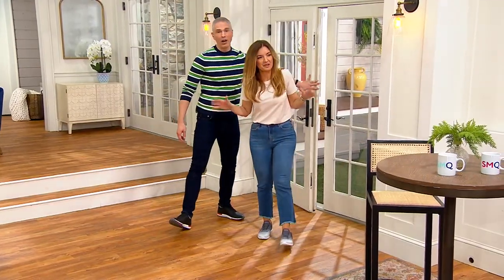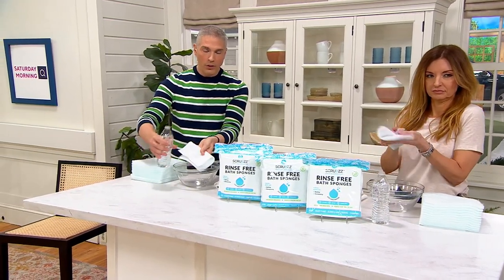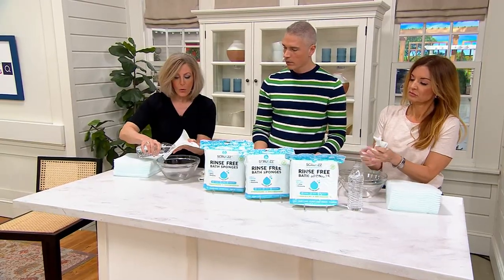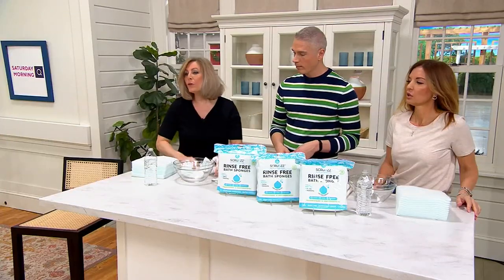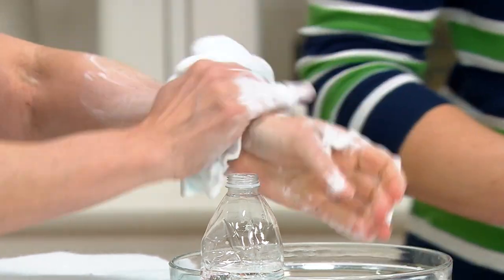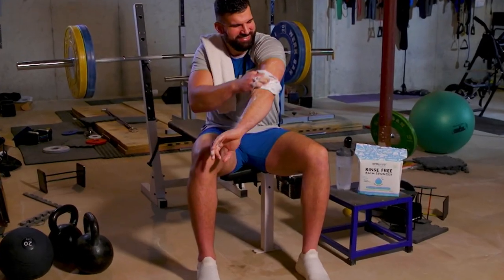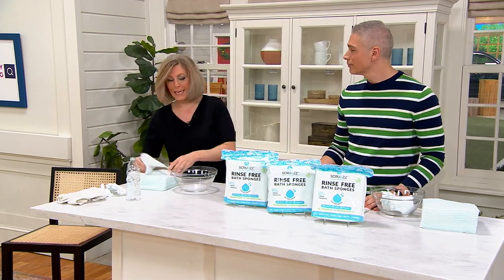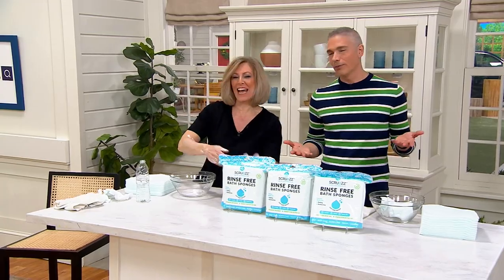SCRUBZZ Rinse Free 75pc Bath Single Use Shower Sponge on QVC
SCRUBZZ Rinse Free 75pc Bath Single Use Shower Sponge

Perfect for camping, hiking, and travel, these disposable sponges from Scrubzz keep you clean and fresh even when you can't run home for a shower. A convenient option for kids and caregivers too, simply dampen the soap-infused sponge to create a rich lather -- no need to rinse! From Scrubzz.